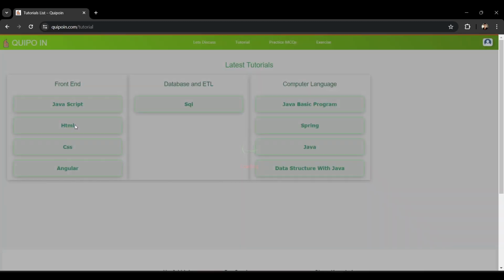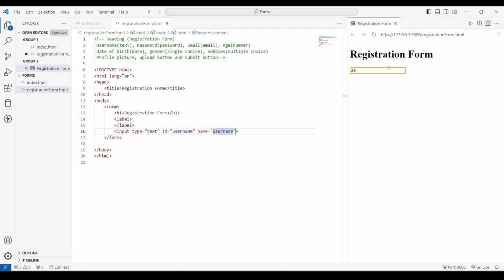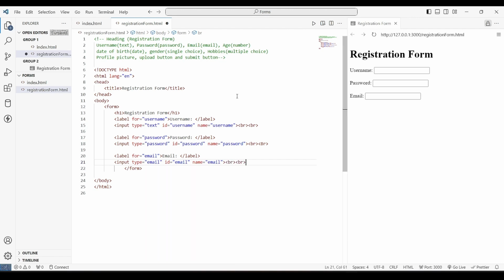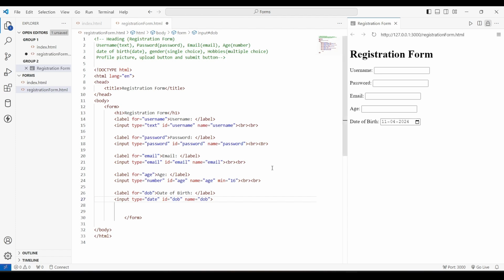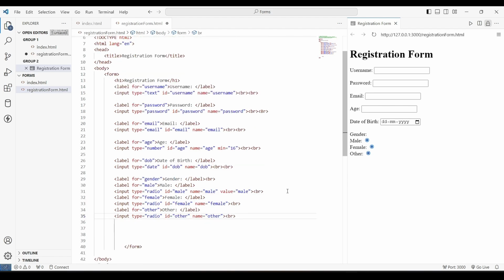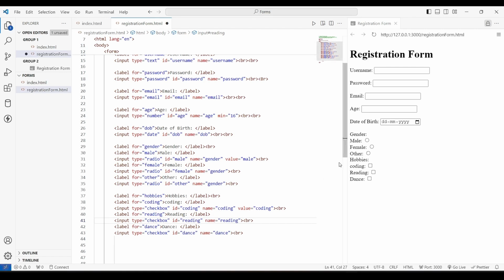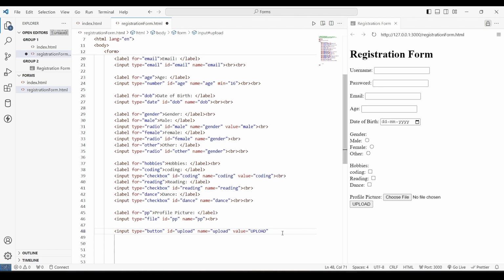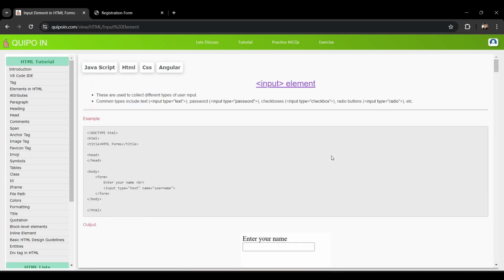Input Element In HTML Form : CH-21 HTML Tutorial | QuipoIn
The continue to the HTML Form we have describe html form input elements in this video.
We have explained all type of input element like textarea, datetime, radiobutton and checkbox with an example